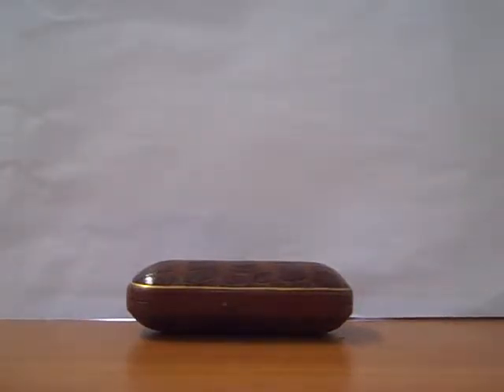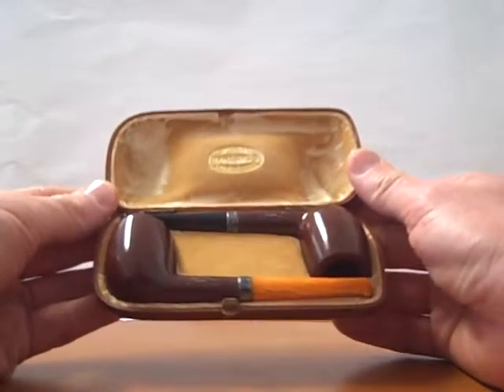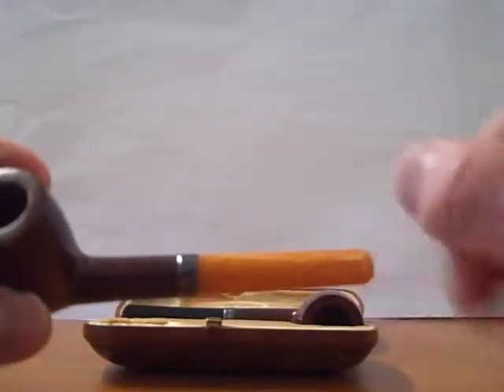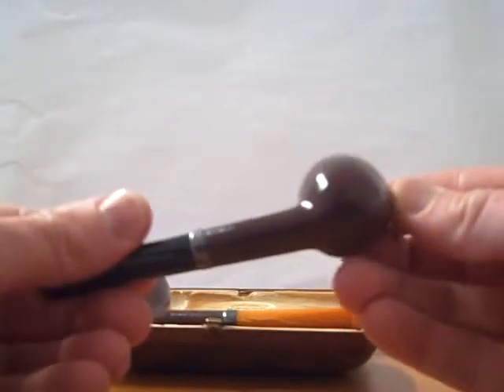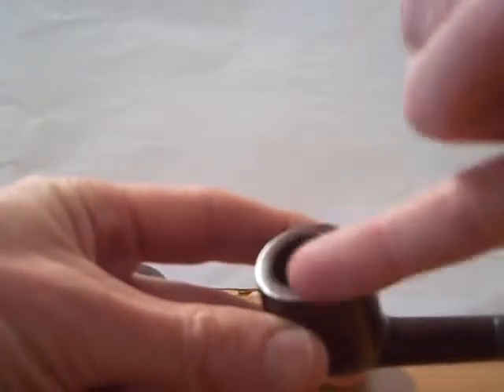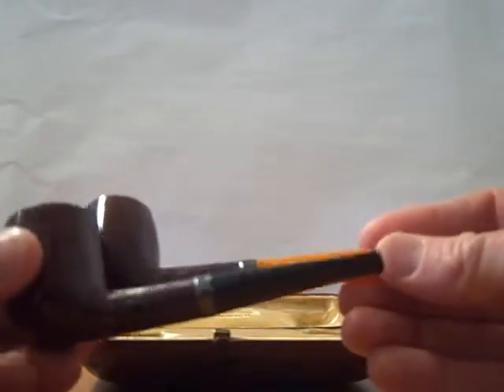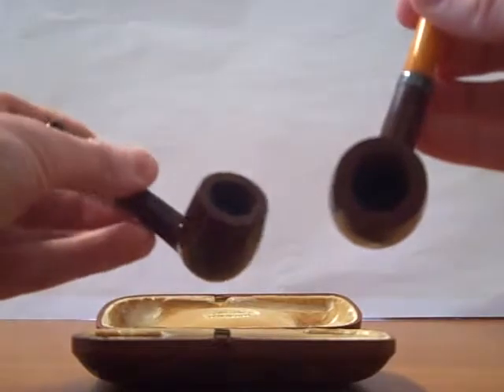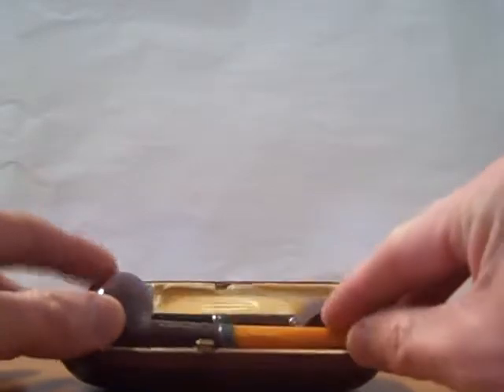Pre Transition Barling Pair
Often the Pre Transition boxed pairs are almost identical, but in this case one is supplied with a black vulcanite stem whilst the other has a beautiful amber equivalent.